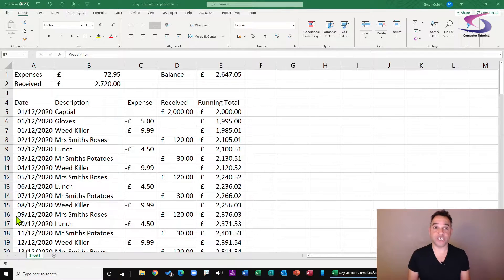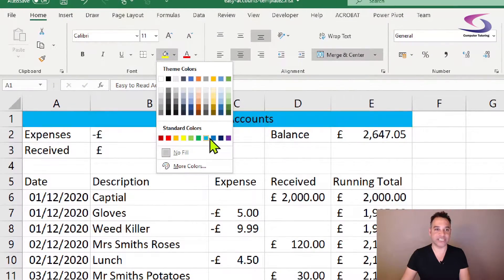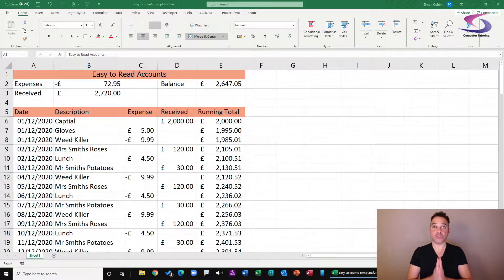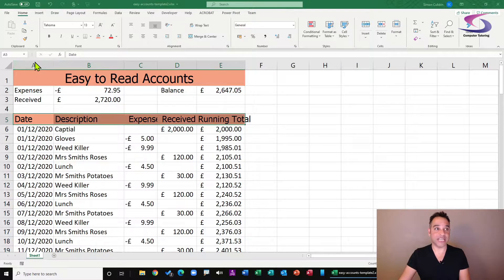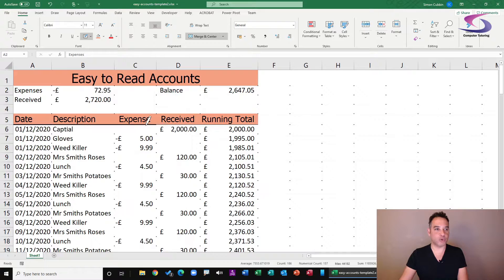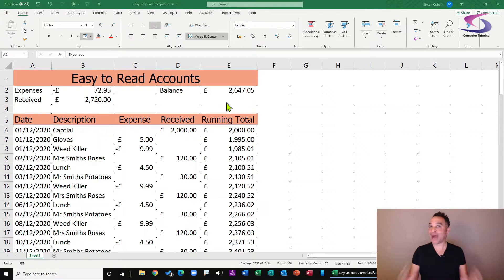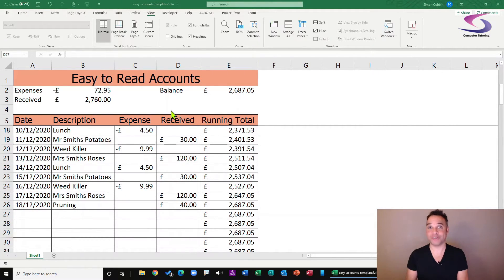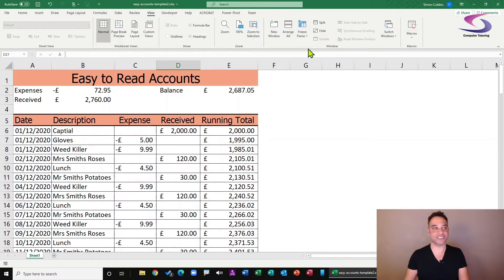How to Make Your Accounts Look Good in Excel?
How to make your accounts look good in Excel? This tutorial will answer the question can I make my accounts look pretty in Excel. You will also see how to change currency format in Excel, how to fix top rows in a spreadsheet.
This tutorial is the second in the series on how to do easy accounts in Excel part one can be found here:

Sections
00:00 - Beginning
00:50 - How to Insert a Row in Excel?
01:00 - How do I Merge Cells in Excel?
01:30 - Add Colours to an Accounts Spreadsheet
02:07 - How to Make Sure your Colours are Right in Excel?
03:28 - Changing the Colours of Multiple Cells in Excel
04:03 - How to Change the Font in a Spreadsheet?
04:53 - How to Change the Font of Lots of Cells in Excel?
05:18 - Change the Font Size in Excel
06:40 - How to Adjust the Width of Multiple Columns in Excel?
07:20 - Adding Borders to an Accounts Spreadsheet
11:30 - How to Use Undo in Excel?
12:04 - What if you Undo too far in Excel?
13:50 - How to Fix the Top Rows in a Spreadsheet?
15:00 - How to Stop Rows Being Stuck at the Top in Excel?
15:32 - How to Create Alternative Row Colours in Excel?

So now you know how to make your accounts look good in Excel. Now if you feel that you want to test your knowledge then see what you get on our Excel Quiz which can be found here: